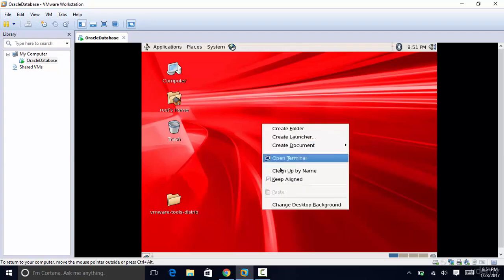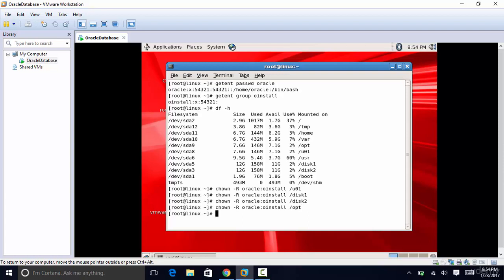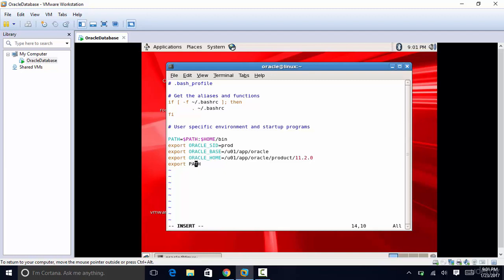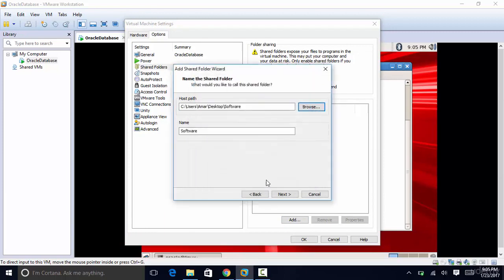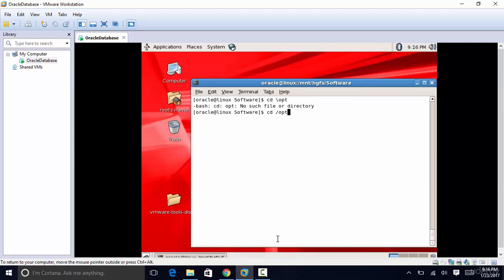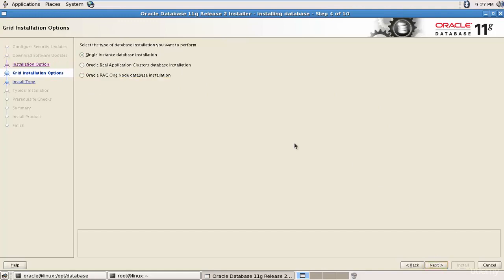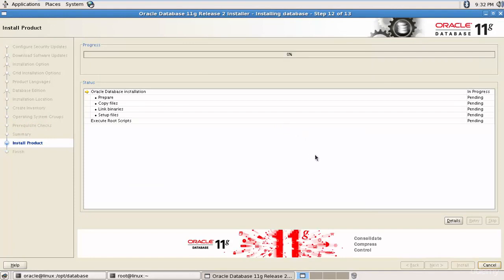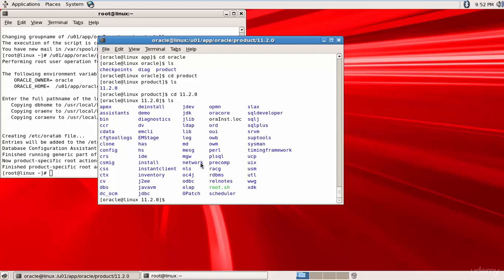032 Oracle DBA Complete Tutorial - Oracle Software Installation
The video will show how to install Oracle software.